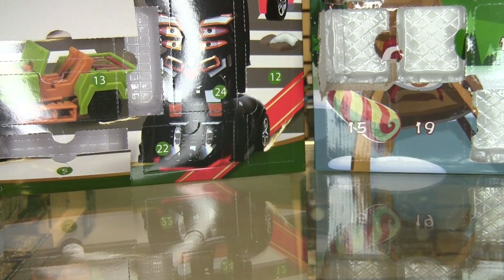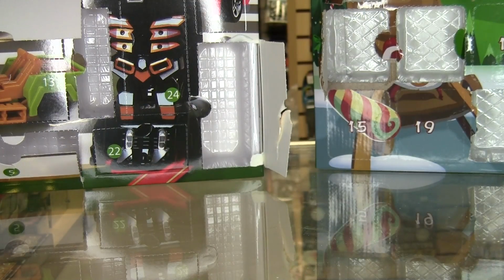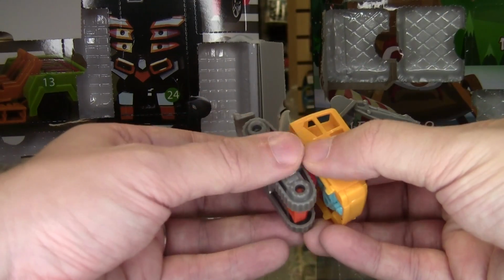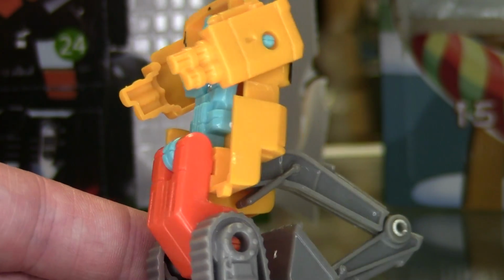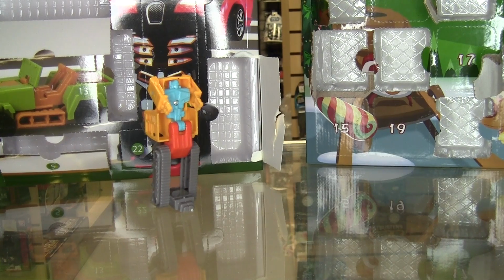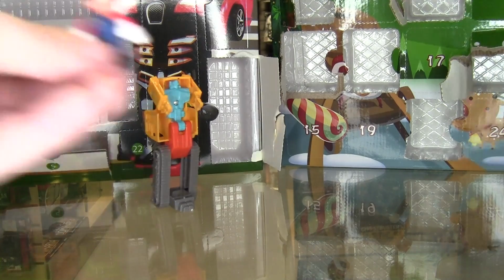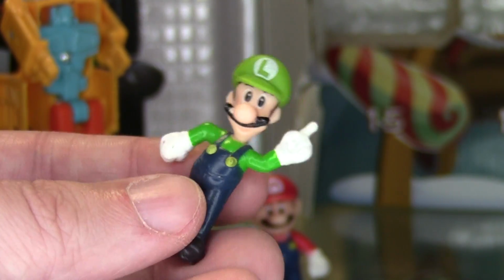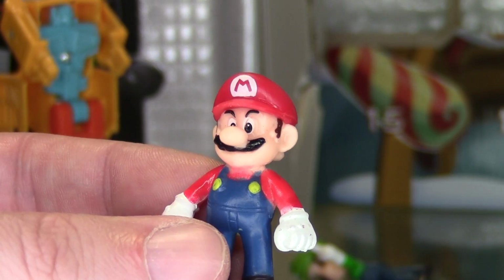Advent Versus Day 12: Transformers VS Super Mario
✅I have a wishlist on Throne!

How DARE this day happen!